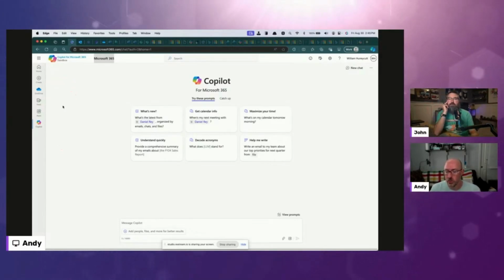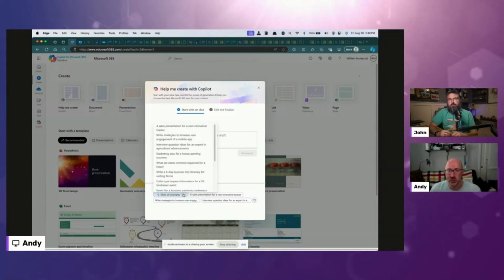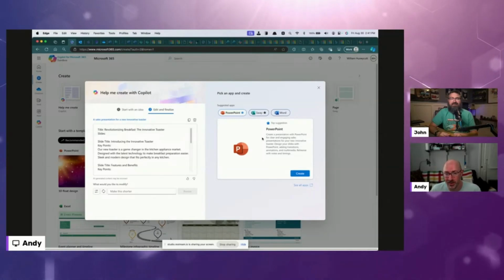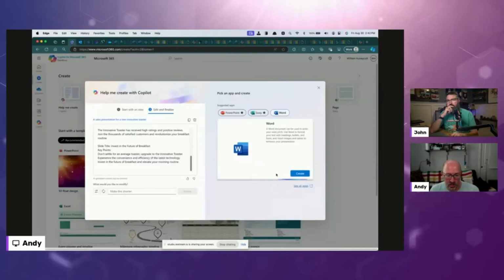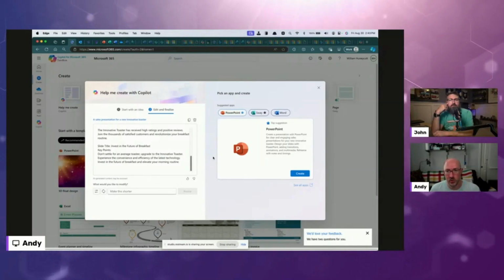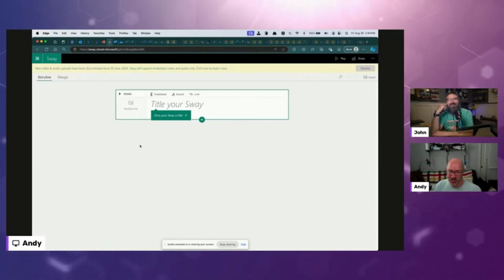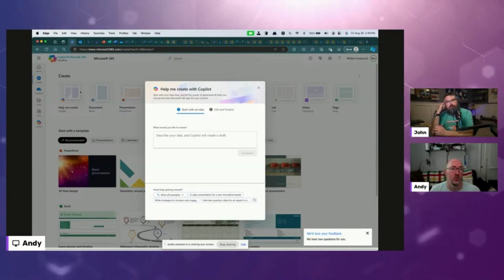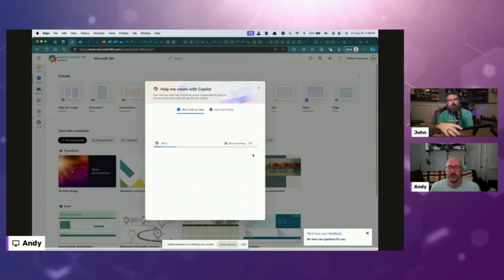The new “Help Me Creat” with Microsoft 365 Copilot!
Discover the magic of Help Me Create in Microsoft 365 Copilot to effortlessly generate presentations, documents, and more. This video will guide you through the process of turning your ideas into reality with ease. Watch now and unlock the full potential of Microsoft 365!

Introduction to Help Me Create: Accessible from the Microsoft 365 Home page, this feature allows users to describe their ideas in natural language, and Copilot will guide them to the best app for their needs.

Examples and Guidance: Provides examples like creating a sales presentation for an innovative toaster, with Copilot suggesting PowerPoint, Sway, or Word based on the user's input.

Overcoming the Blank Page: Helps users get started by providing a draft that can be adjusted in terms of length, tone, and type, removing the decision-making process of choosing the right app.

Exploring Different Apps: Users can explore different apps like PowerPoint, Word, and Sway, and Copilot might recommend lesser-known apps like Loop based on the user's work style.

365 Deep Dive hosted by John Moore and Andy Huneycutt.